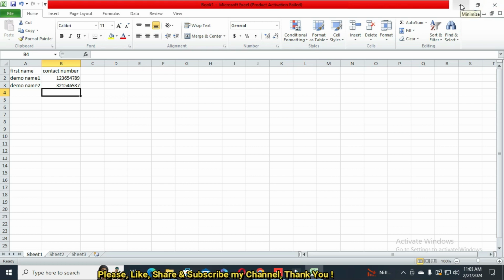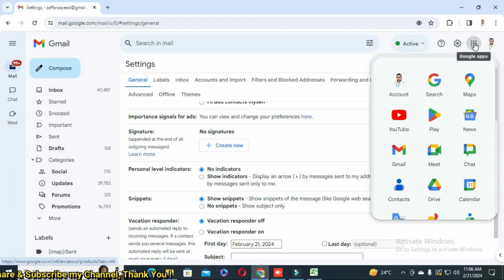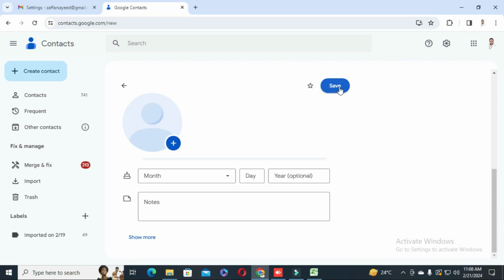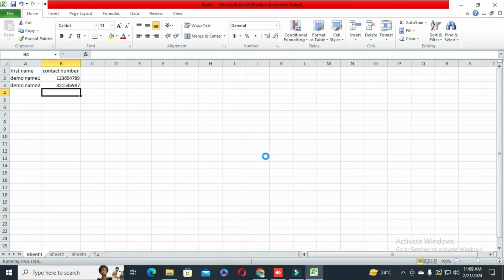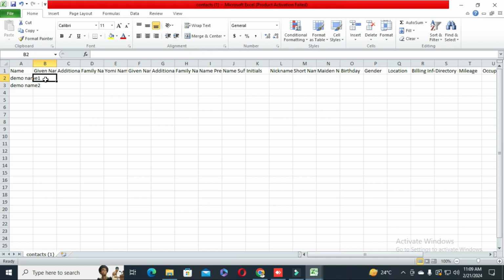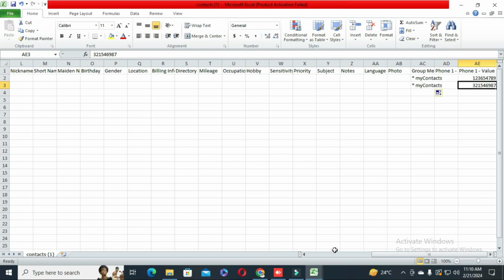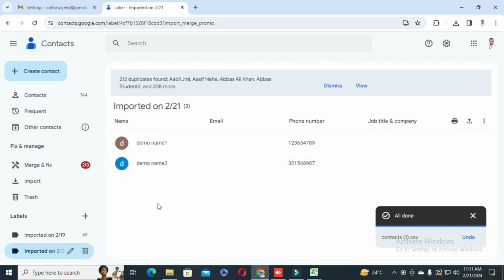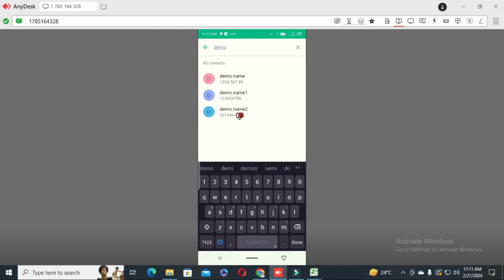How to Transfer Contact Numbers from Excel to Mobile Contacts (Android/iOS/Tab)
How to Transfer Contact Numbers from Excel to Mobile Contacts  (Android/iOS/Tab) | Excel se Mobile Number List Mobile me Transfer kaise karen | copy contacts from excel to phone | export contact from excel to phone

How to Transfer List of Contact Numbers from Excel sheet to Mobile Contacts. Make a list of Contact numbers in Excel sheet and known how to transfer in your Mobile Contacts.
If you want to make WhatsApp group of a list of new numbers that is not found in your contact list of mobile, Then check this video that how to make it.

copy contacts from excel to phone
how to send contacts from excel to phone
import phone contacts from excel to iphone
how do I transfer contacts from excel to phone
contacts from excel to android phone
export contacts from excel to android phone
how to convert contacts from excel to android phone
how to transfer contacts from excel sheet to android phone
how to transfer contacts list from excel to android phone
contacts from excel to android
excel file to mobile contacts
excel contacts to android phone
import contacts from excel to phone contacts
how to copy contacts from excel sheet to phone
how to transfer contacts from excel to android phone directly
how do you import contacts from excel to android phone
how to import mobile contacts in excel
how to export phone contacts from excel to iphone
export contacts from samsung phone to excel
excel to mobile contacts
import contacts from excel file to android phone
contacts from excel to gmail
how to import phone contacts from excel to gmail
how import contacts from excel to phone
how to export contacts from excel to phone
how to copy contacts from excel to phone
how to convert excel contacts to phone
how to convert your excel contacts to your mobile phone
import contacts from excel to phone
how to import contacts from excel to mobile phone
how do i import contacts from excel to phone
contact from excel to l android phone
contacts from excel to vcard
contacts from excel to whatsapp
contacts in excel to iphone
how do you transfer contacts from excel to android phone directly
how to convert excel to mobile contacts